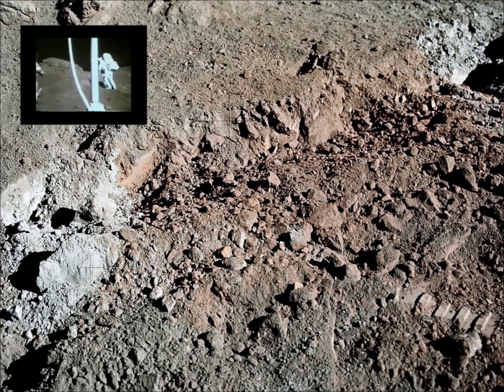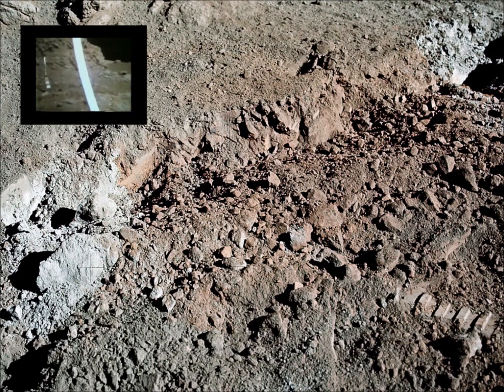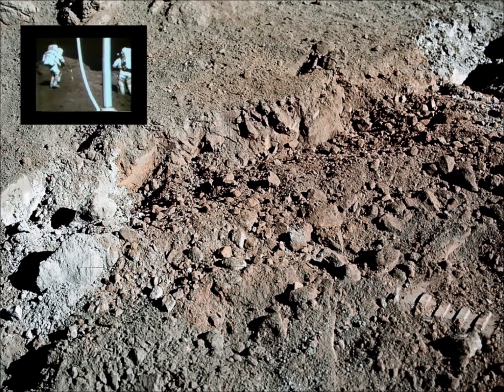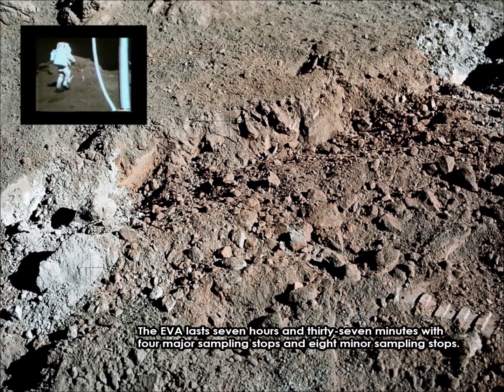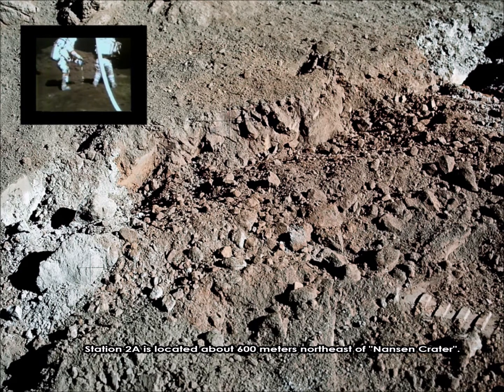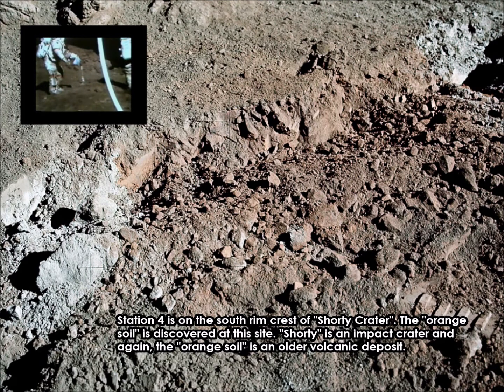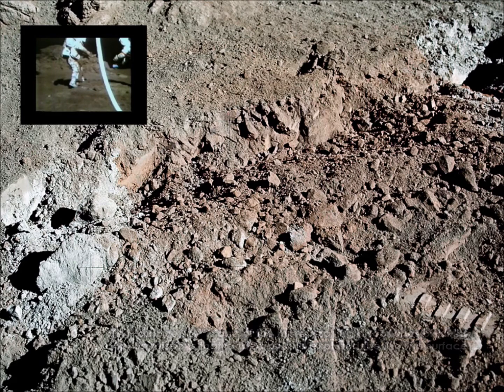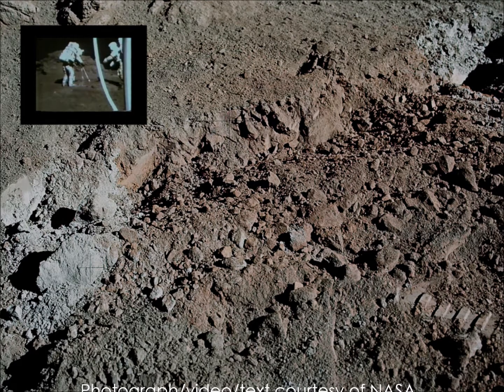"Orange Soil" - Apollo 17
Commander Gene Cernan and Lunar Module Pilot Harrison Schmitt discover "orange soil" on the Moon's surface.